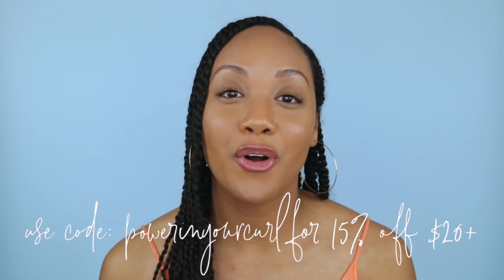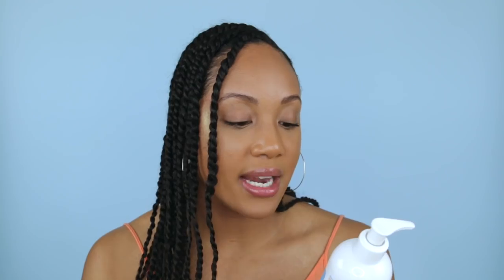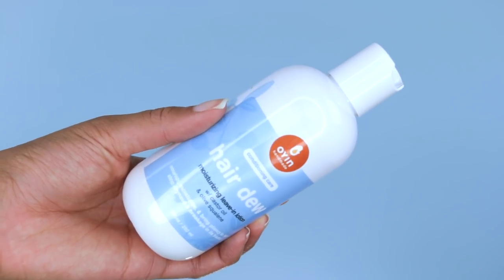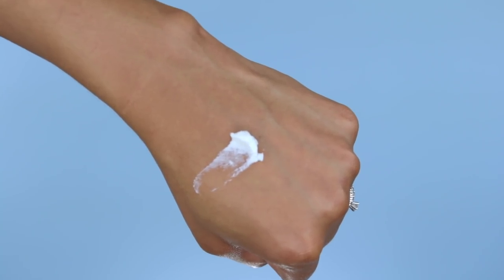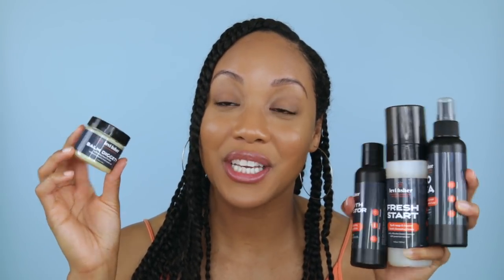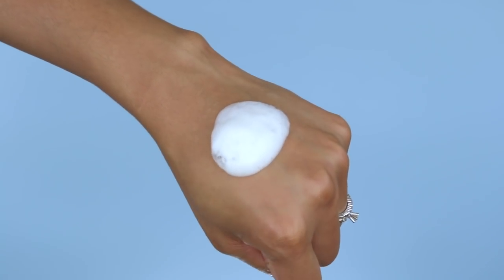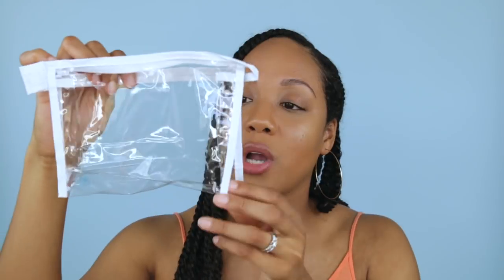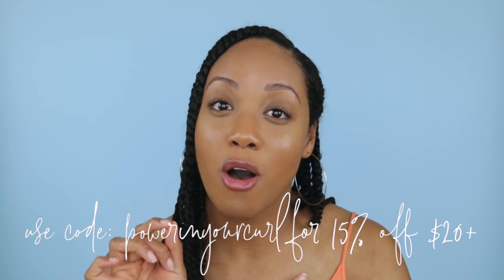I Spent $300 on Oyin Handmade Products!?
Hey guys!

In today's video I am sharing a HUGE haul of Oyin Handmade natural hair products! Let me know what product you want to see me review first down below in the comments!

Love y'all,

PowerInYourCurl 💛
♡ PRODUCTS MENTIONED ♡
HAIR
Oh My Glide! Prestyling Detangler

♡ HAVE YOU SEEN... ♡
♡ DISCOUNTS & FAVORITES
*CODE: POWERINYOURCURL*

*CODE: POWERINYOURCURL*

*CODE: NATURALLKENYA*

I ALWAYS share my 100% honest opinion about any products/services that I feature on my channel. This is at no cost to you and if you choose to use my link your support is greatly appreciated. ❤️

oyin handmade, oyin, oyin handmade hair dew, oyin handmade ginger mint cowash, natural hair, oyin handmade shine and define, natural hair products, natural hair product haul, natural hair product haul 2018, natural hair products for beginners